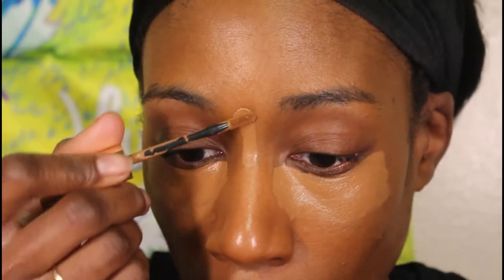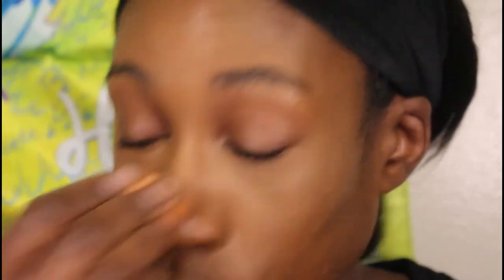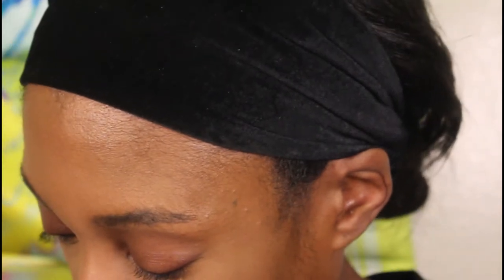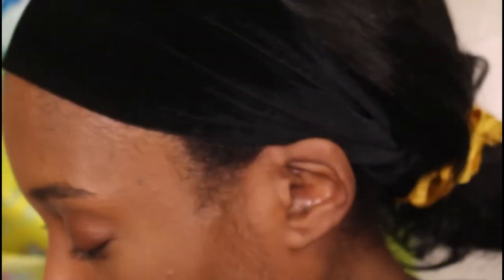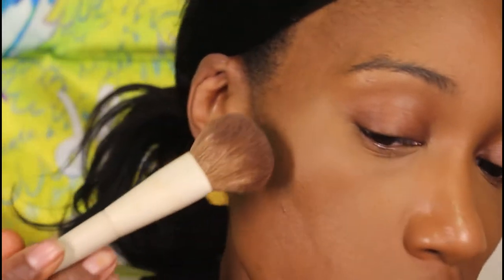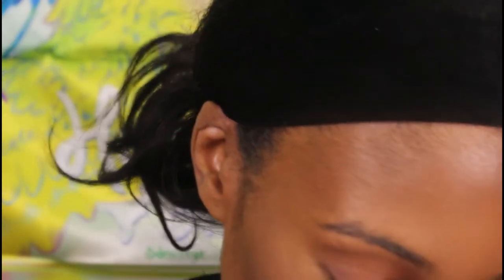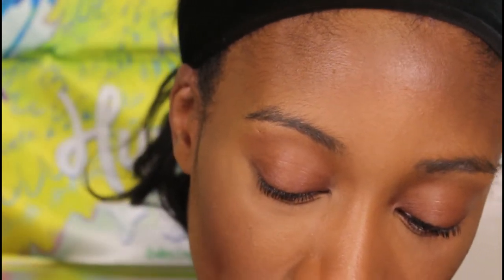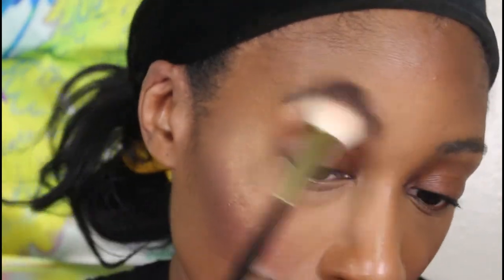Chit Chat GRWM ft. Jaclyn Hill Luxe Legacy Collection First Impression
Favorite Black Owned Brands:
Prime Beauty
OPV Beauty
JD Glow Cosmetics
Beauty Bakerie
UOMA Beauty
Pat McGrath